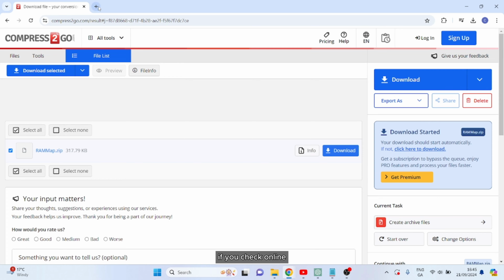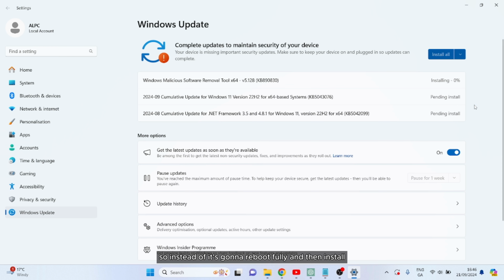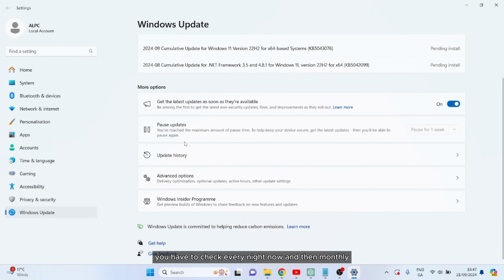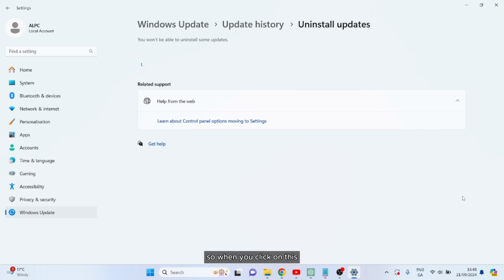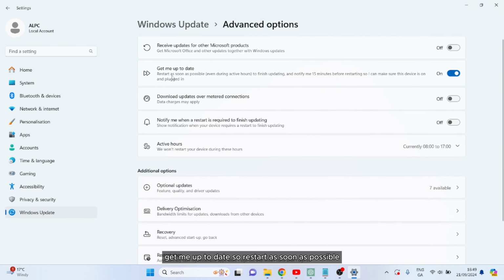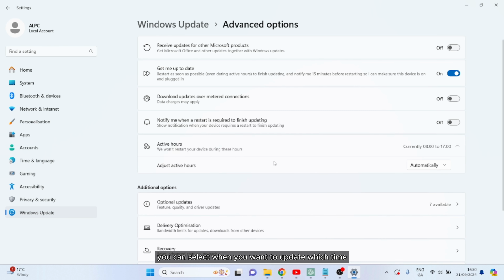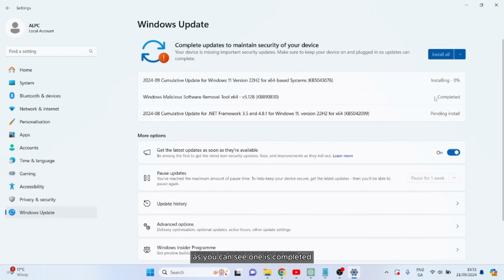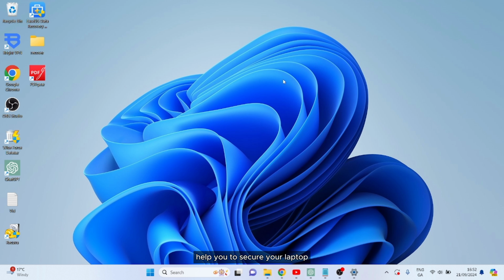Boost Your PC Performance: Get the Latest Windows 10/11 Updates Today!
Want to ensure you're always up to date with the latest features and security patches on Windows 10 or 11? In this video, I’ll show you how to get the newest Windows updates as soon as they are released. Whether you’re looking for the latest feature upgrades, performance boosts, or security improvements, this guide will help you stay ahead.

How to get Windows updates early
Latest Windows 10 updates
Latest Windows 11 updates
Windows update tips
Microsoft updates Windows
Windows security updates
Fast Windows updates
Feature updates Windows 11
Early access Windows updates